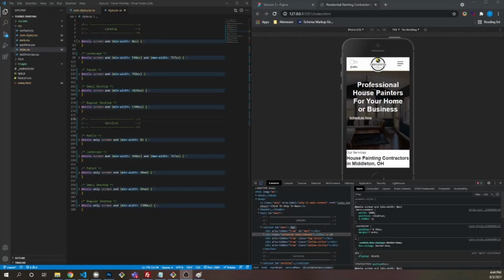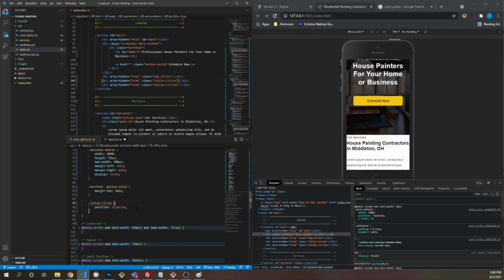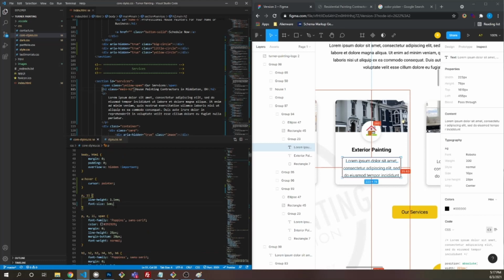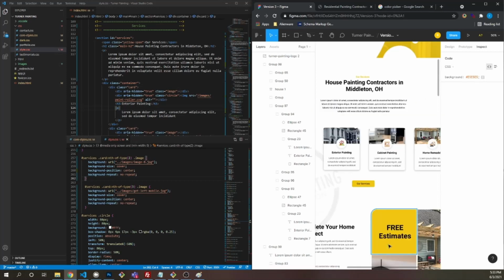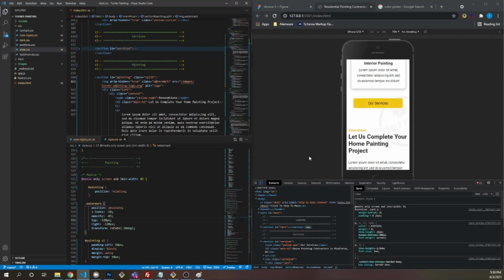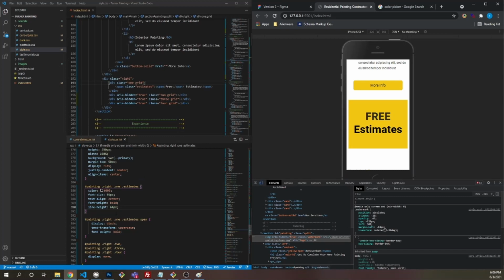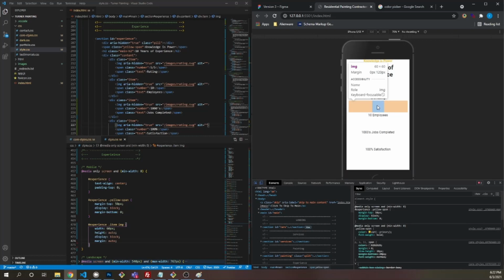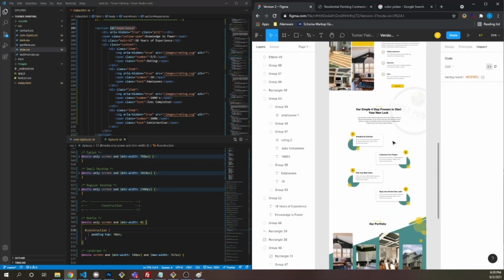Turner Painting 2 - CSS: How to make a mobile first website from scratch in HTML and CSS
Here is my starter template for responsive navigation, landing page, footer, contact page with form, and working dark mode functionality and toggle:

In this video we begin to dive into the CSS and figure out how we translate a desktop design into a mobile, and how to approach CSS mobile first.

I also show a unique and interesting way to structure your media queries for cleaner code and making your code easier to access and go between different sections and different breakpoints without wasting time scrolling up and down an entire document.